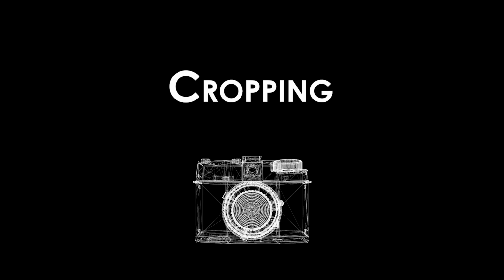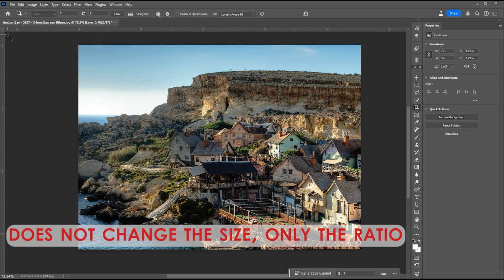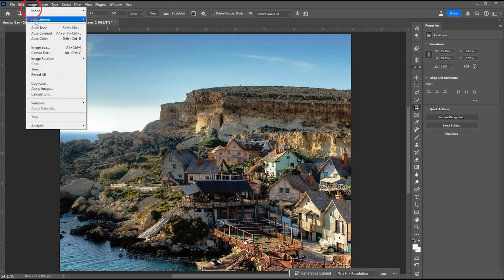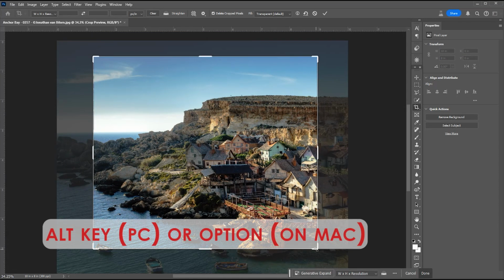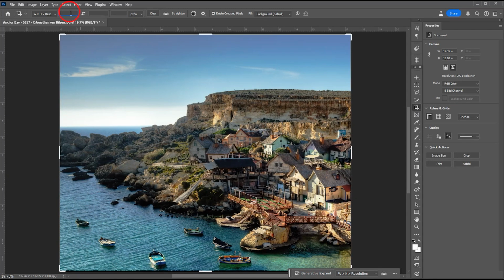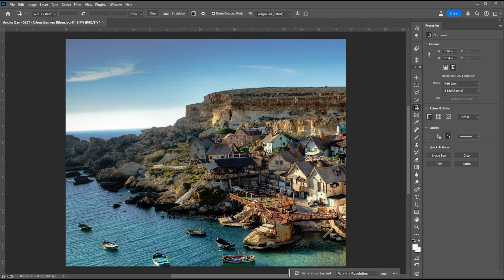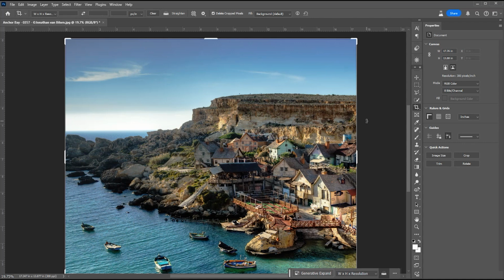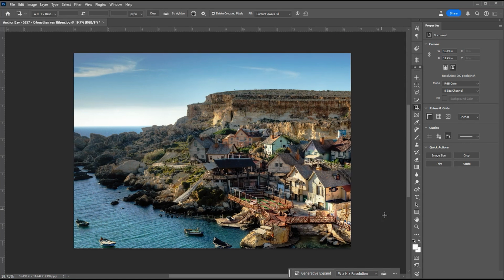Jonathan van Bilsen's PhotoShop Quickies - Cropping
The cropping tool in Photoshop is quite versatile especially with the new AI features